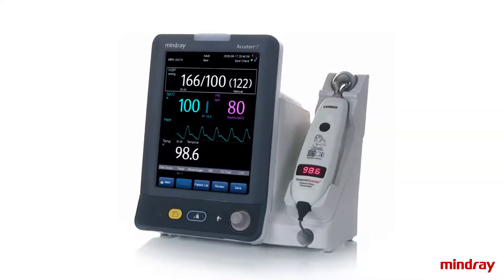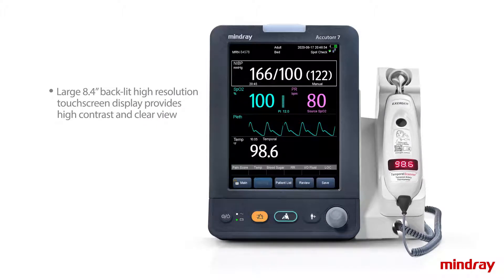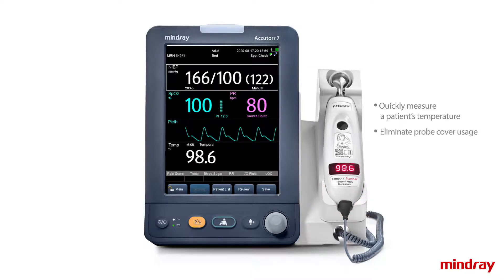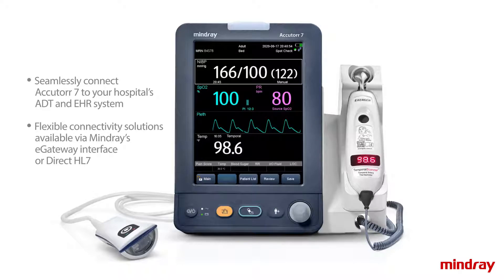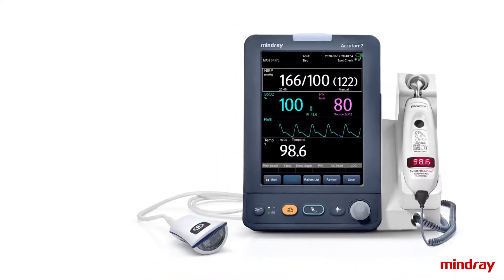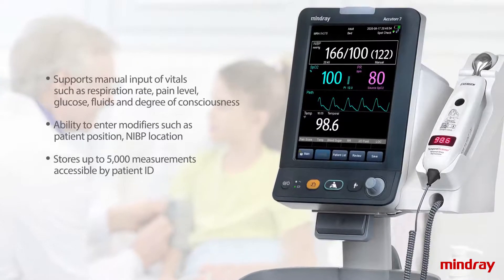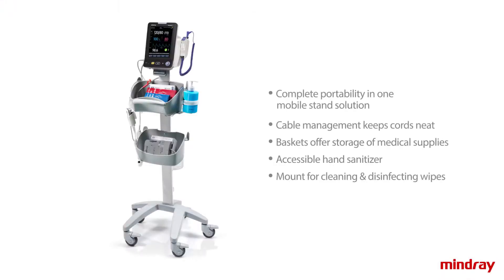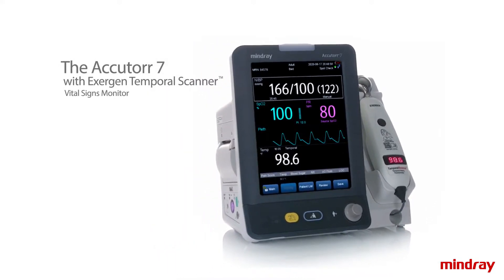Mindray Accutorr 7 - Vital Signs Monitoring Solution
The Mindray Accutorr 7, with intuitive touchscreen interface and integrated Exergen Temporal ScannerTM, is an easy-to-use, flexible vital signs monitor ideal for low acuity areas of hospitals and outpatient settings.

Meeting the needs of low acuity areas, the Accutorr 7 is an easy to use vital signs monitor that is ready to go when you are. From spot check to continuous monitoring, assess patients’ vitals with NIBP, SpO2 and temperature measurements. Exergen Temporal Scanner™ Thermometer quickly measures patient temperature and provides significant cost savings by eliminating probe cover usage. With the addition of low flow sidestream CO2 and central monitoring connectivity, identify signs of patient deterioration due to respiratory distress. The integrated early warning scoring system can aid in clinical decisions. With its flexibility, the Accutorr 7 is a vital solution for delivering quality care.

About Mindray:
Mindray North America
800 MacArthur Boulevard